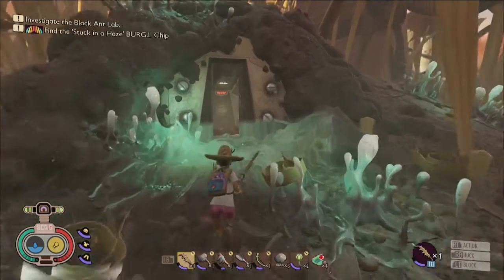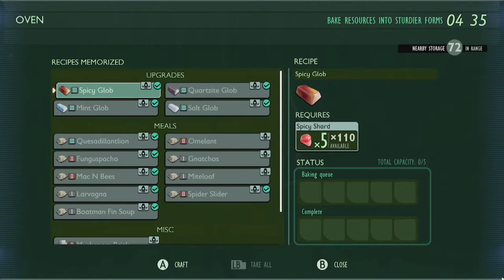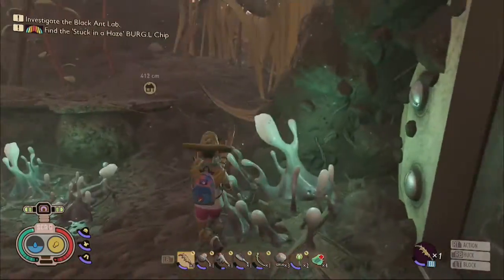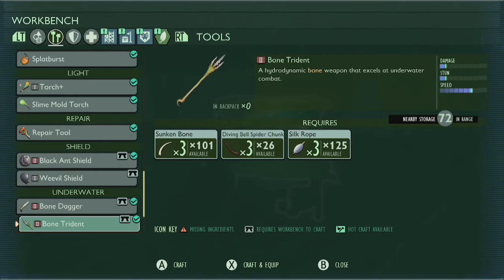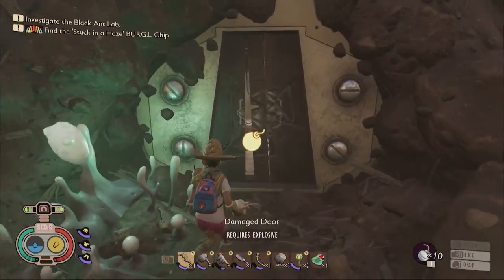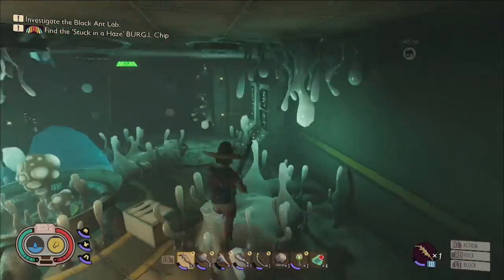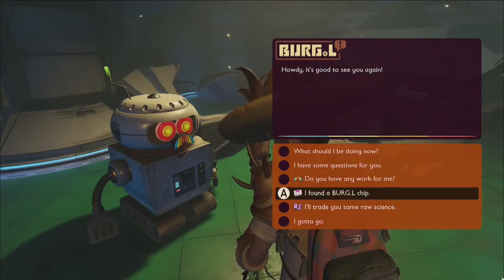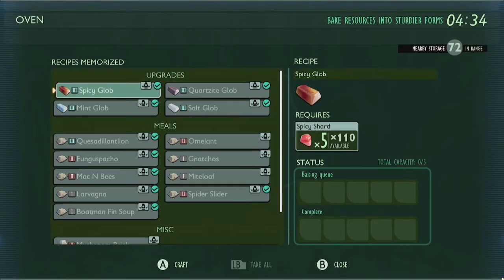How To UNLOCK Oven in Grounded ~ Haze Lab BURG.L Chip ~ NEW Grounded Hot and Hazy UPDATE Tutorial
How to unlock the Oven recipe in Grounded, How to Find the Haze BURG.L Chip,  How to Open Haze Lab, How to get Truffle Tussle Mutation... In Grounded Hot and Hazy!

NEW Grounded Hot and Hazy Tutorial video showing you how to complete the Haze Lab and unlock the Oven recipe in Grounded!!